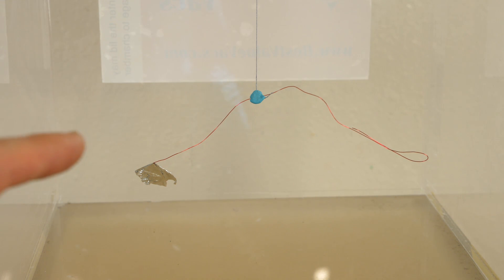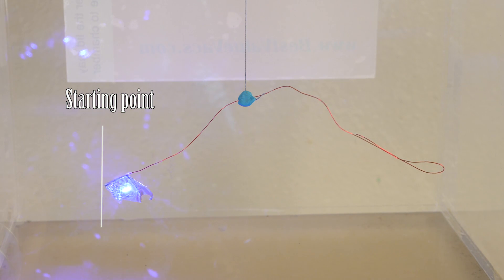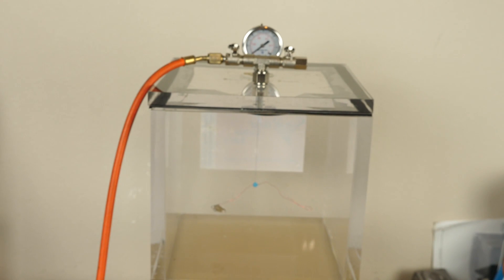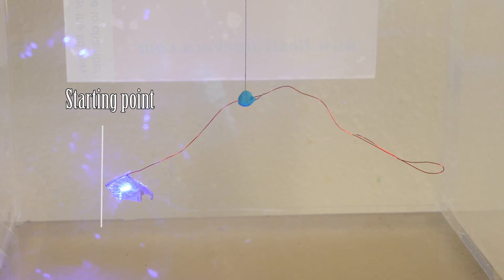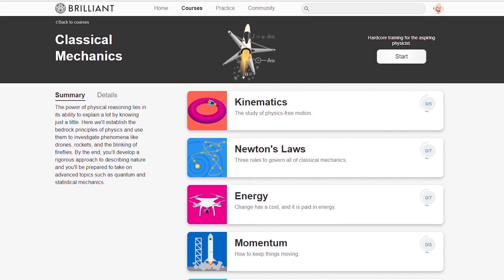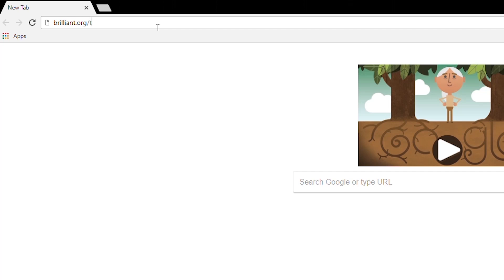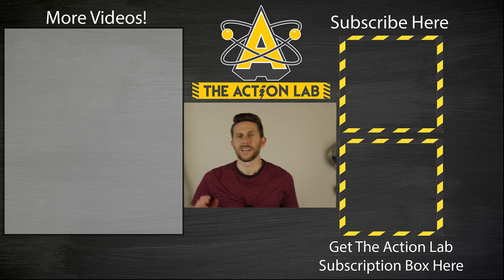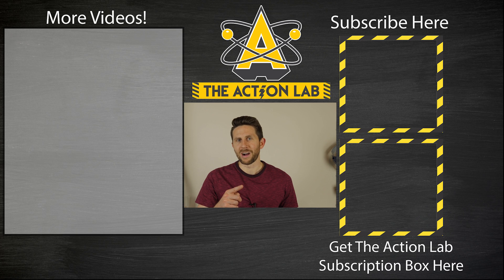Can You Push Things With Light?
In this video I test whether or not you can push things with light! I talk about whether or not light has mass. Instead of tying a fly to a string (previous lassoing a fly video), I make an apparatus in the vacuum chamber that can measure the push of light! And if it doesn't have mass how could it push things, and could you weigh light on a scale?